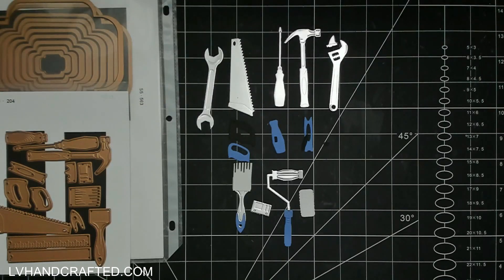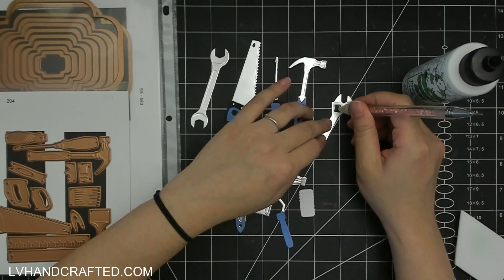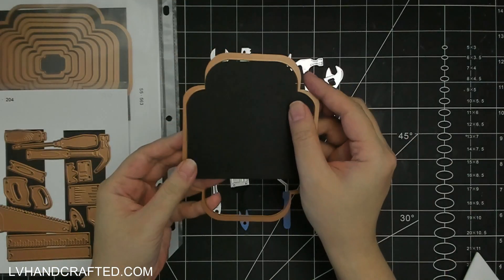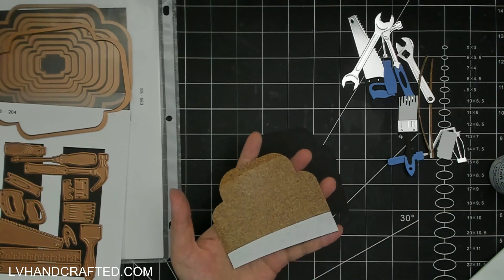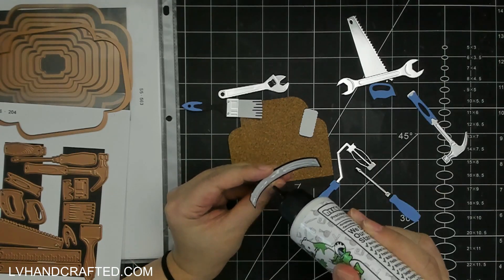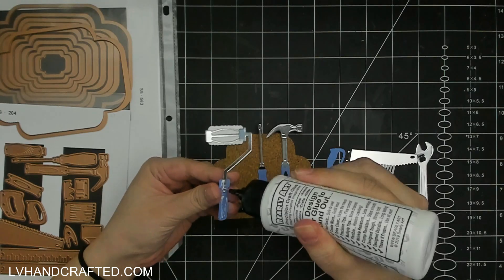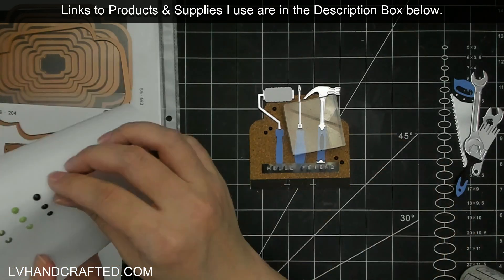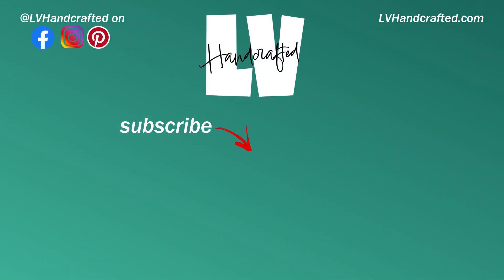Memory Dex Cards Featuring Nancy McCab's Toolbox Collection by Spellbinders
| PRODUCTS FEATURED IN THIS VIDEO
| STAPLES IN MY CRAFT ROOM
| 👉 ADHESIVES 👈

| 👉 MACHINES 👈
| 👉 TOOLS 👈
| 👉 MEDIA 👈
| PLACES I LIKE TO SHOP